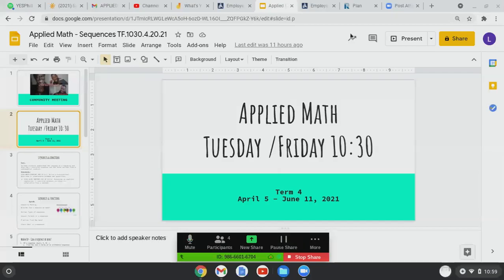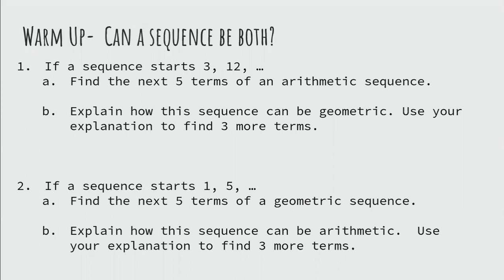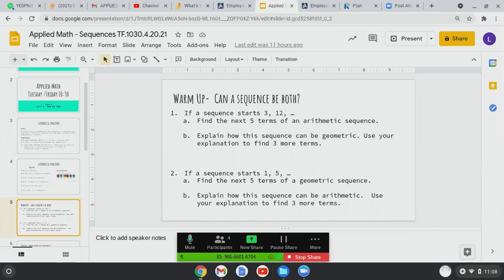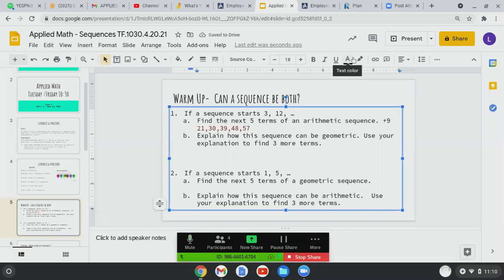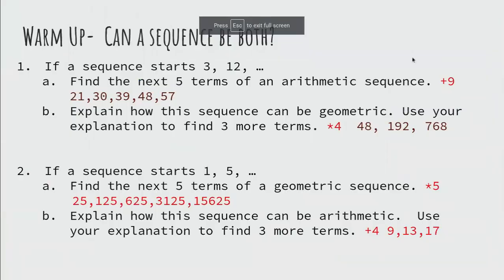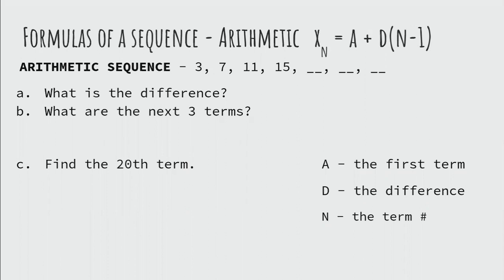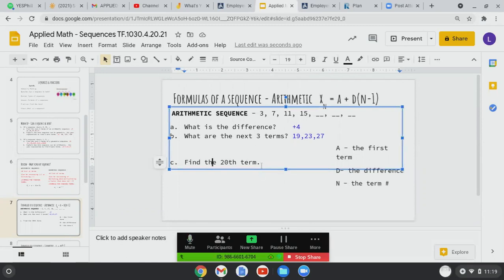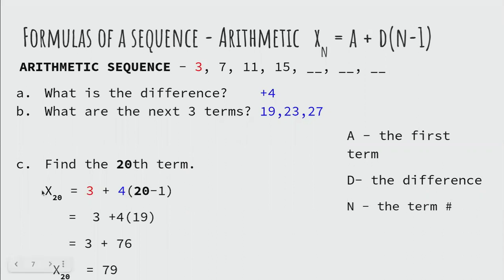Applied Math - Tuesday, April 20, 2021